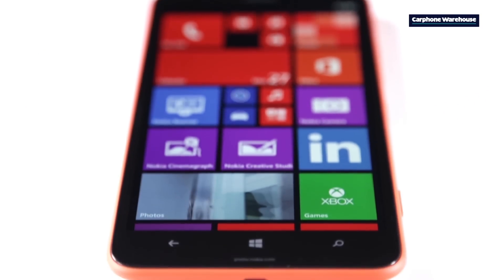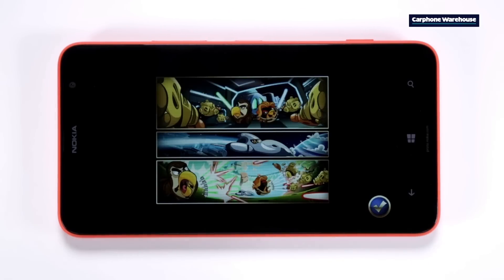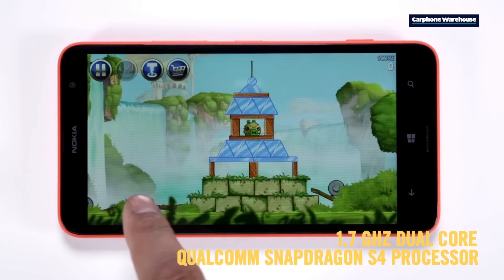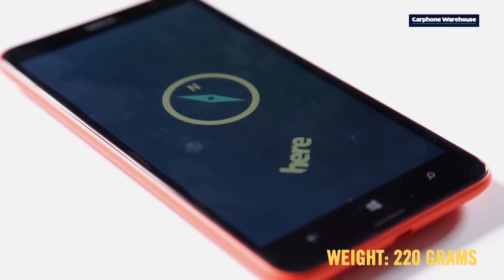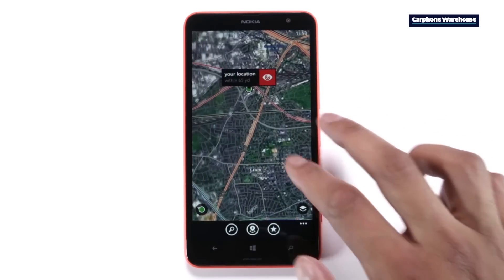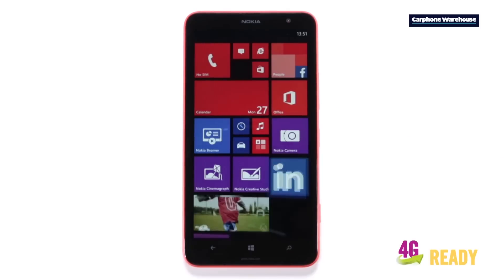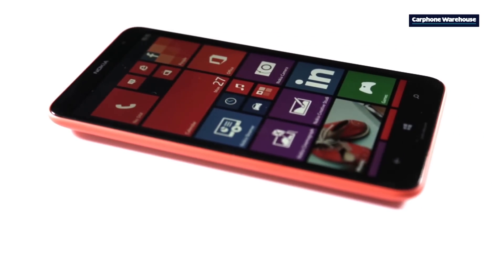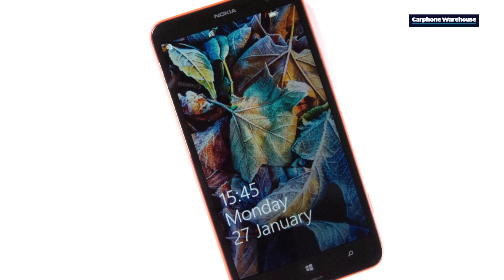Nokia Lumia 1320 Sneak Peek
Nokia's new phablet, the Lumia 1320, has arrived and we've got our hands on one.

In this quick review we show you the key features of Nokia's entry level phablet, like the sharp screen and good camera.